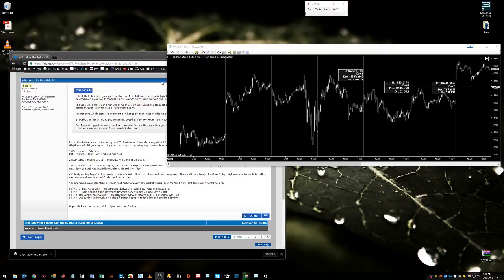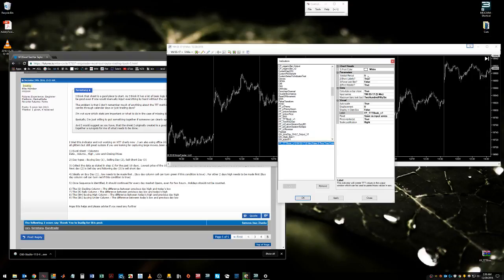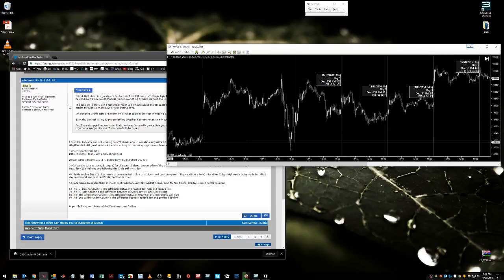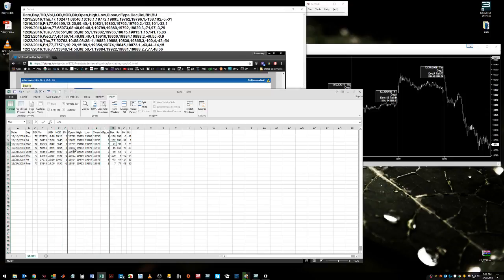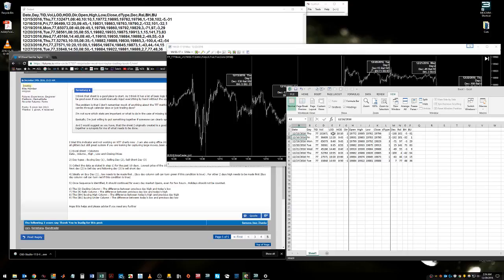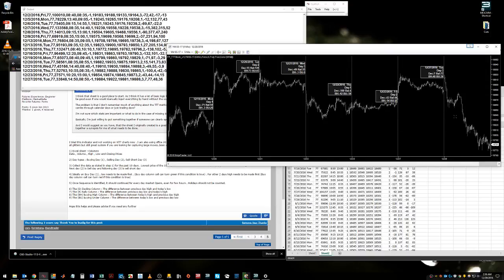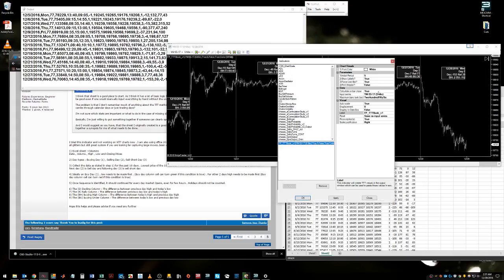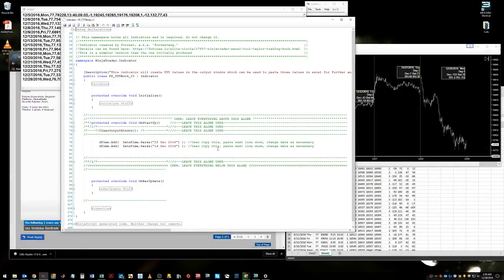Updated TTT NT tool.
Just uploading an updated version